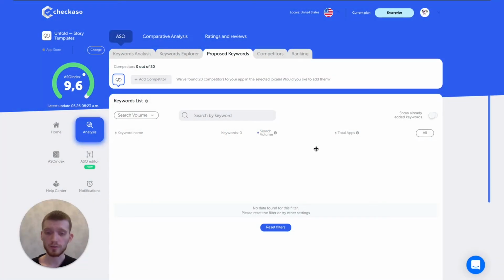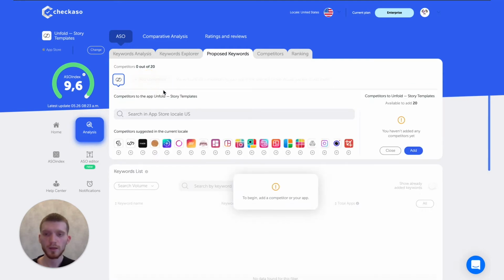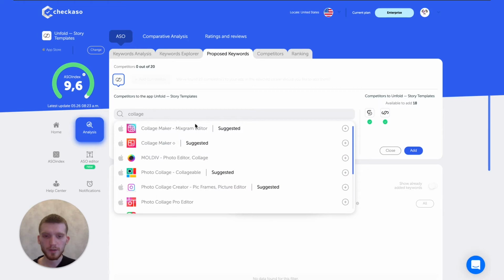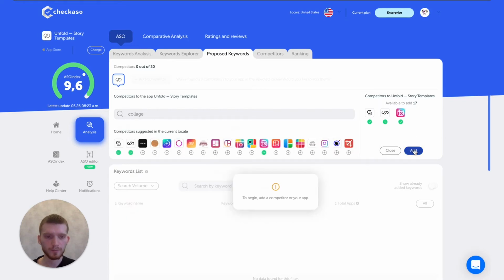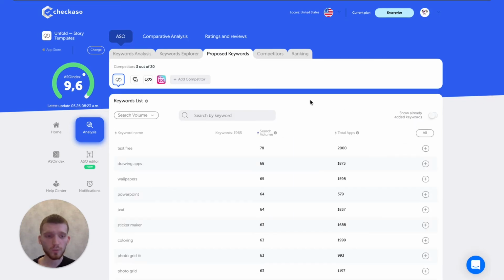Checkaso ASO Analysis: Proposed Keywords